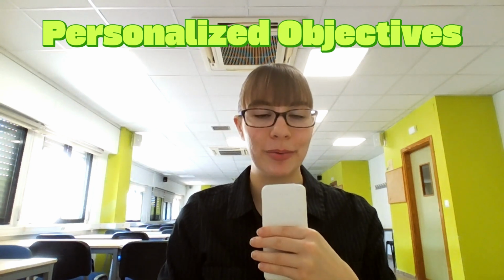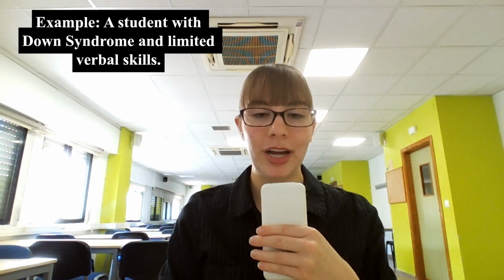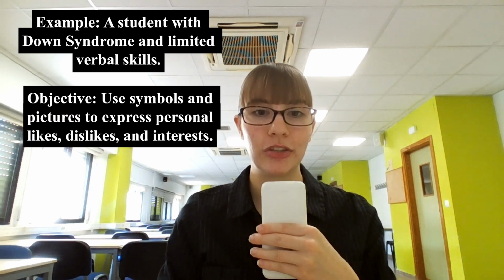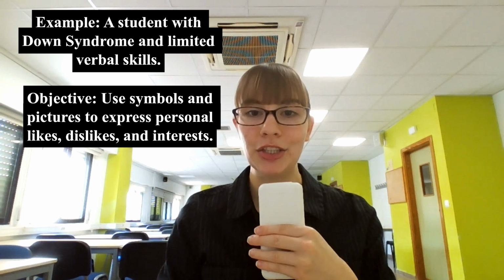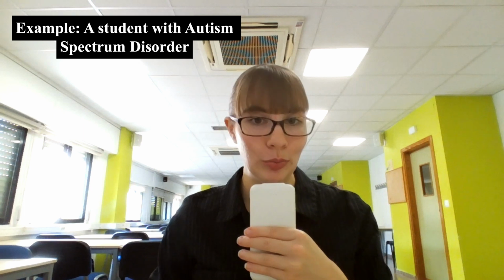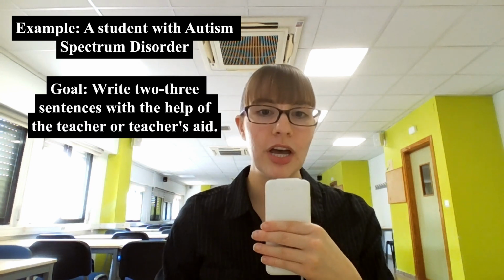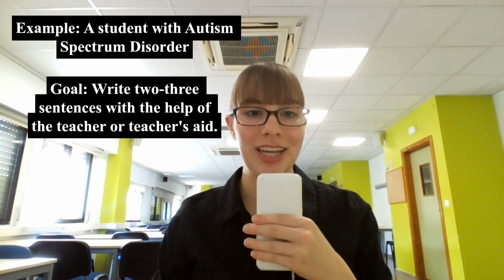FINAL PROJECT SOSD2425 - Jocelyn Mitchell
Hello! My name is Jocelyn Mitchell, and this is a video I created for my School Organization and Student Diversity Final.
Universidad de Murcia, Final Project 2025, Grupo bilingüe, Educación primaria.